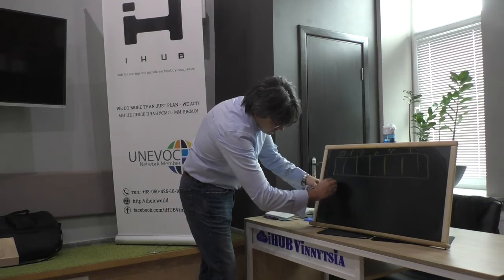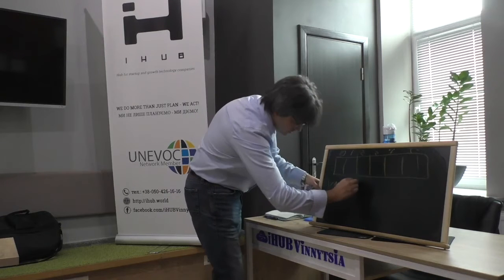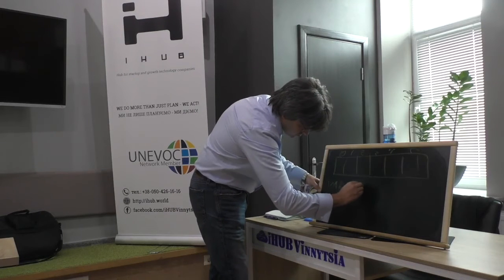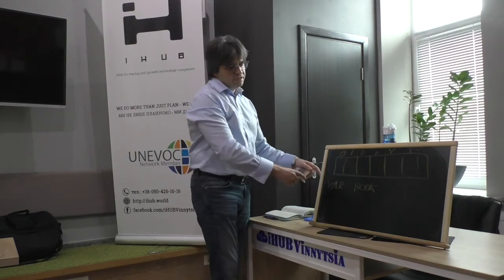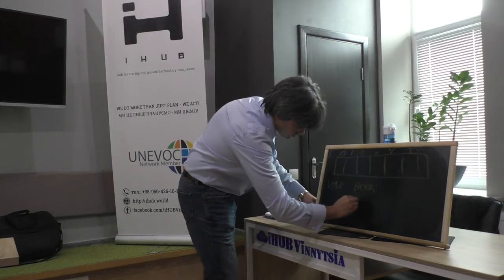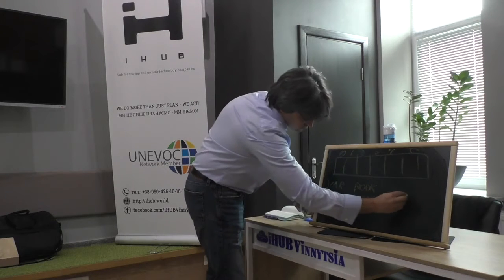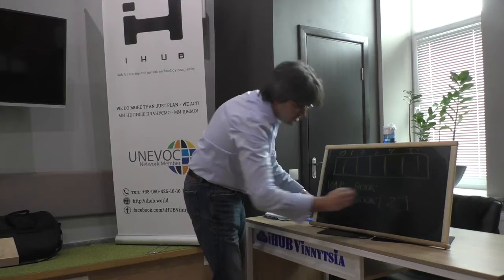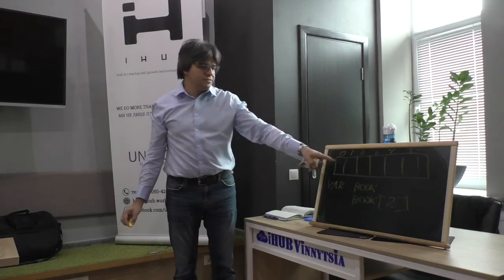Programming for non-techies. Part 2. Variables and arrays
Basics you need to know about variables and arrays.
No complicated syntax - you will learn it when you decide to master a programming language of your choice. My goal is to help you understand the notions.